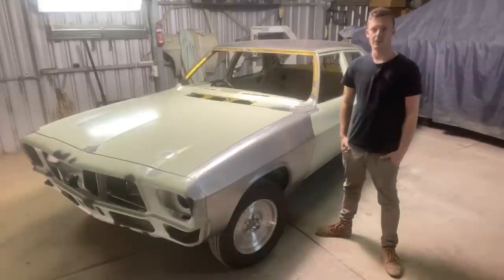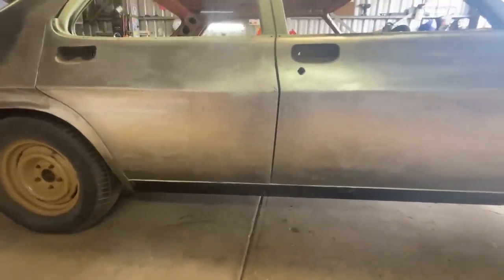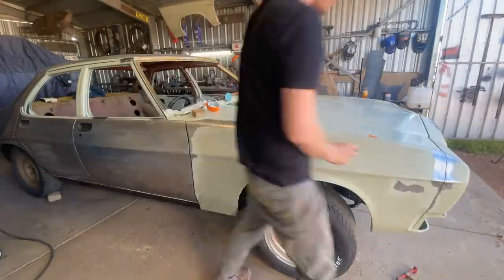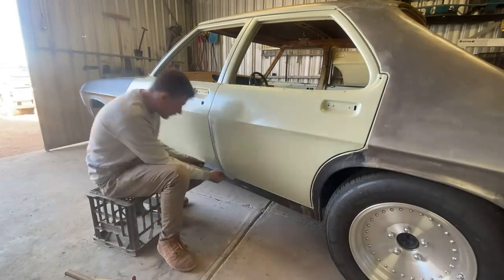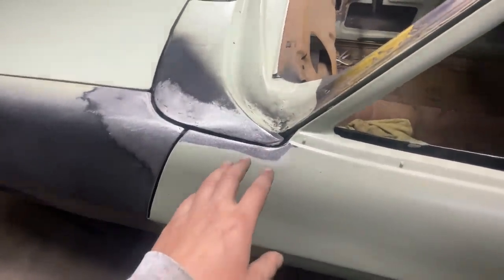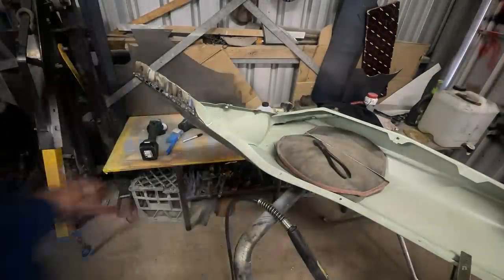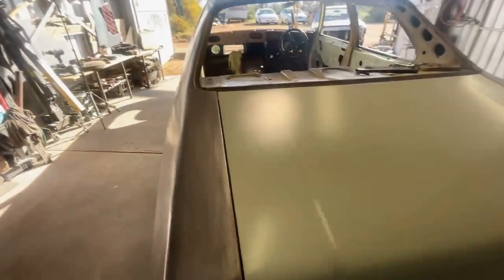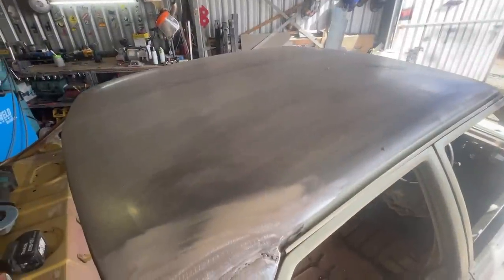Gapping an entire HQ Holden Kingswood - Panel Gaps & Alignment - The Resto Shed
Panel aligning and gapping a HQ Holden Kingswood sedan pre epoxy and body filler.